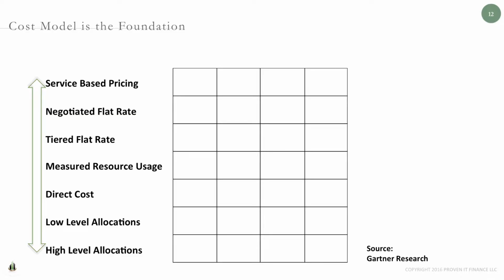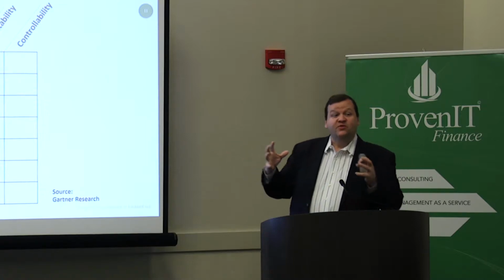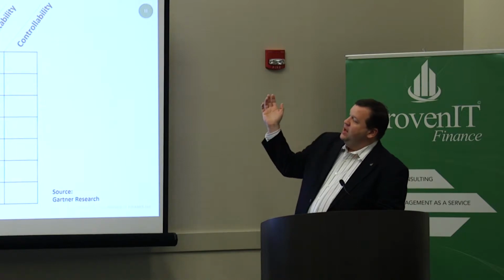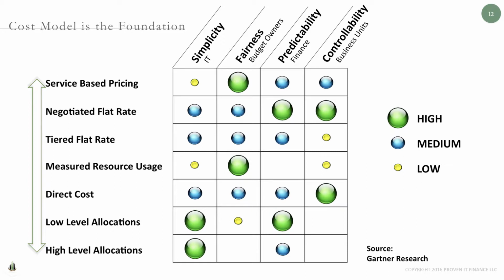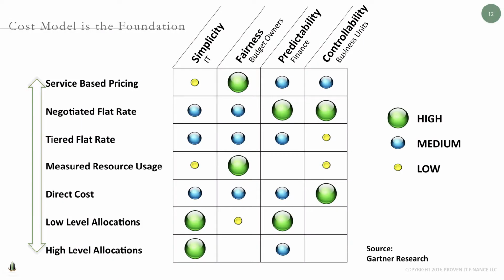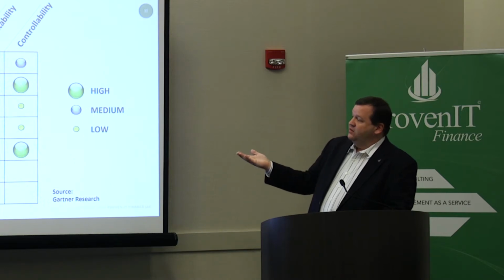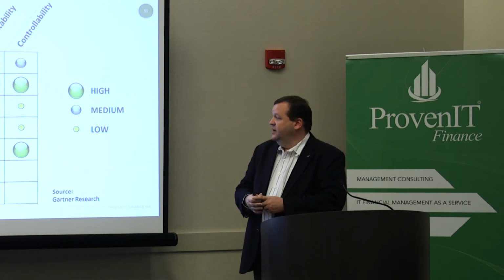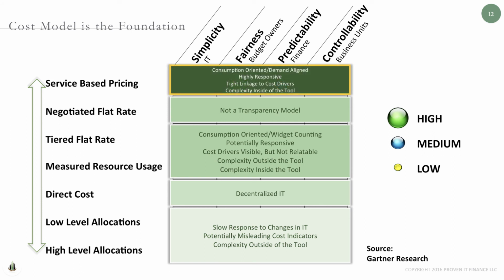What is the Fairest Way to Charge for IT?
There are different models for charging IT. Companies can move money across cost centers, business units, and legal entities – but what’s the fairest method?

Founding partner William Miller discusses the fairness of negotiated flat rate, direct cost, and service-based pricing methods in our webinar, How to Solve the IT Finance Complexity Problem.

For more information on the power of ITFM Strategy, visit our